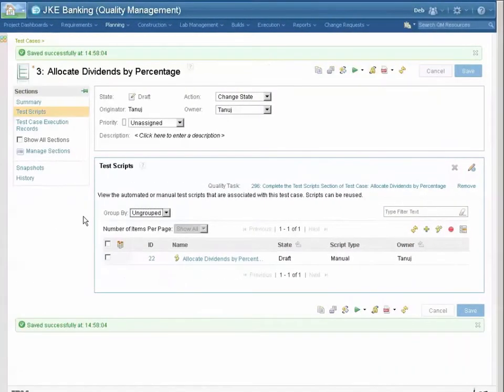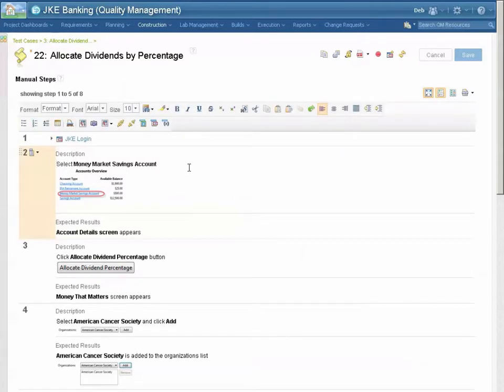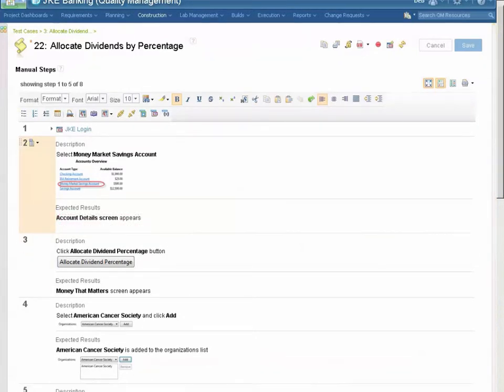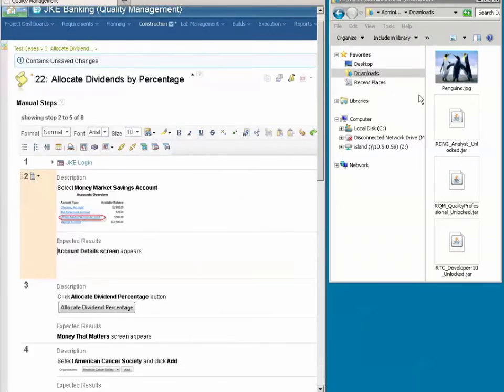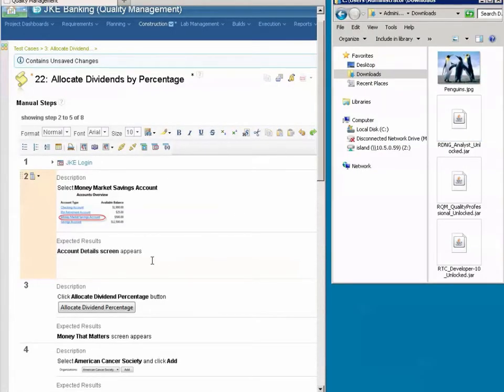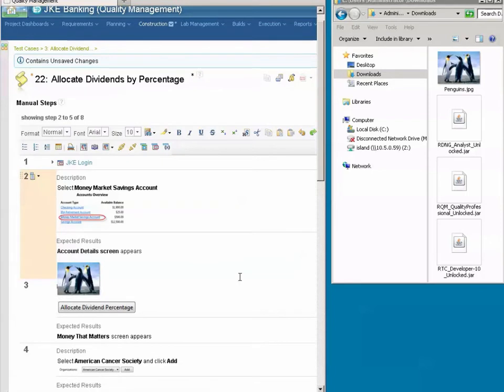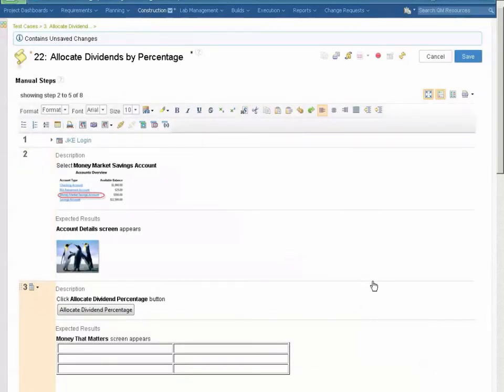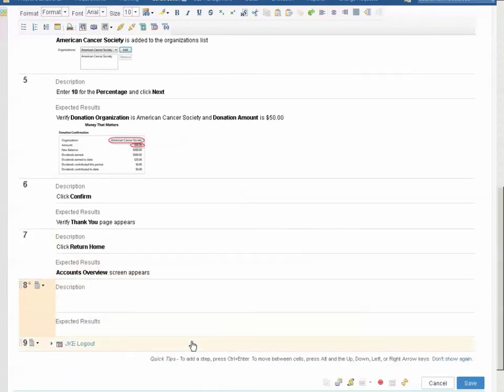RQM Demo Part 4 Test Scripts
In part 4 of this demonstration, Jim Herron shows how to create the Test Script that outlines the manual testing steps for a Test Case.